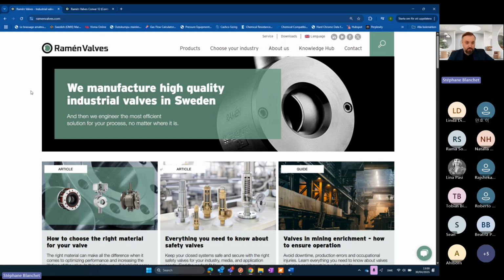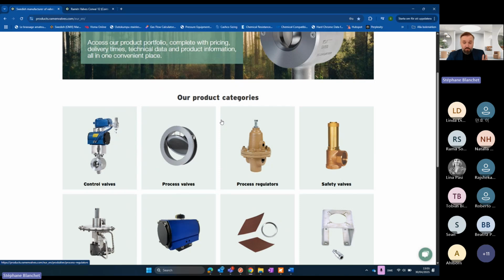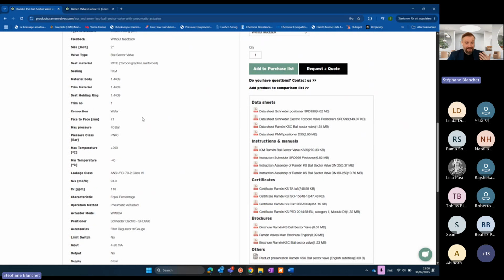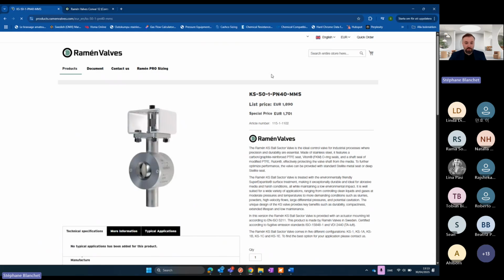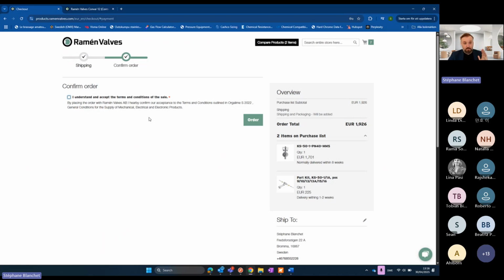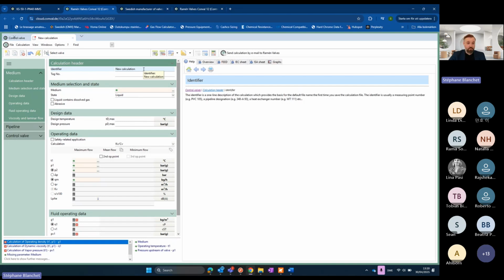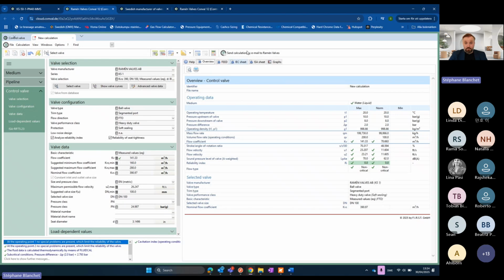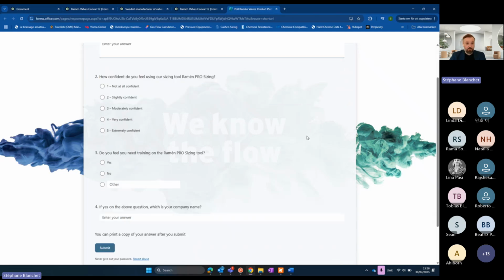Webinar: How to get the most out of Ramén Valves' Product Platform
A webinar where we guide you through our Product Platform’s features and demonstrate how to make the most of its potential.